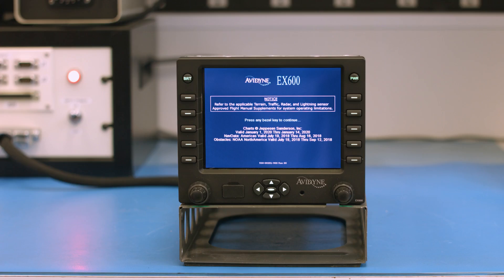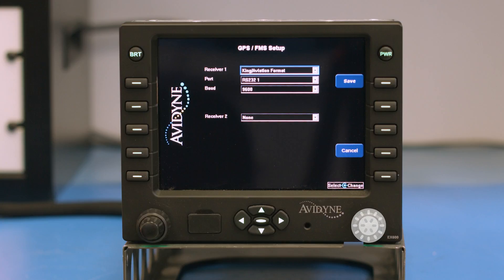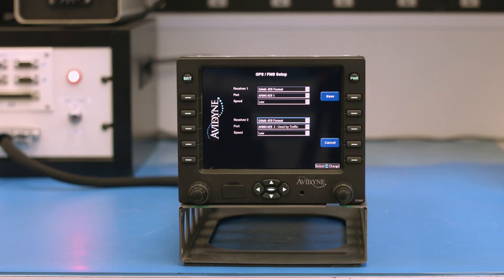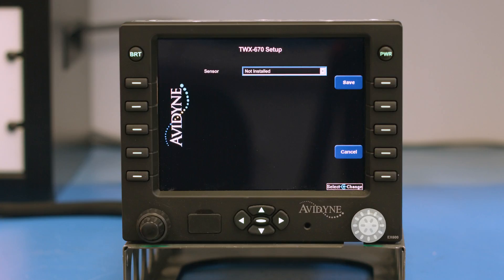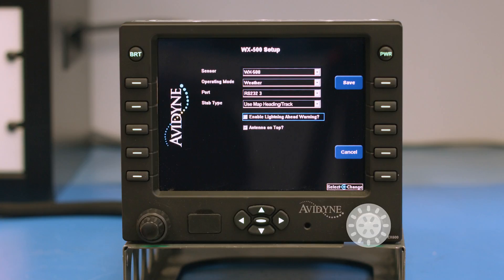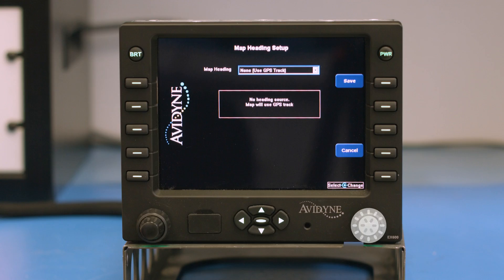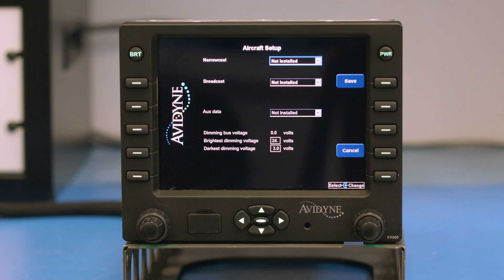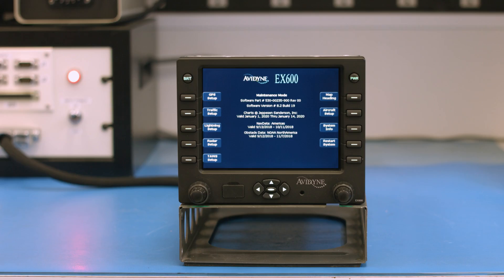Video DI - How to Properly Configure The Avidyne EX500/600 MFD